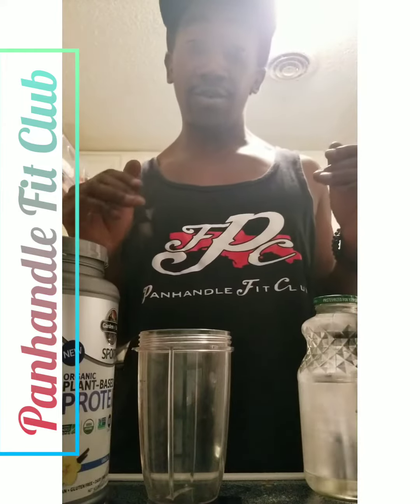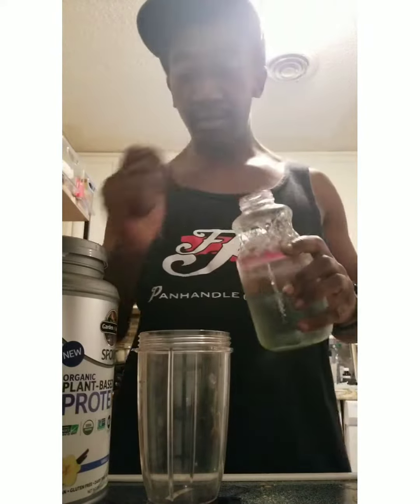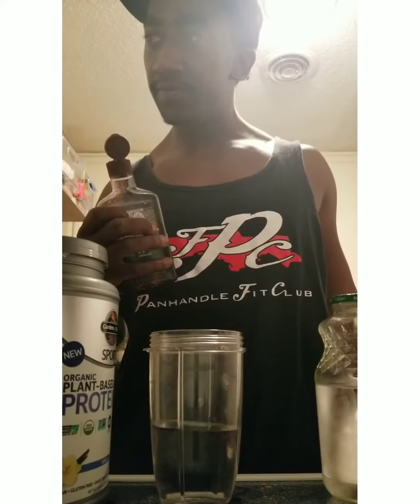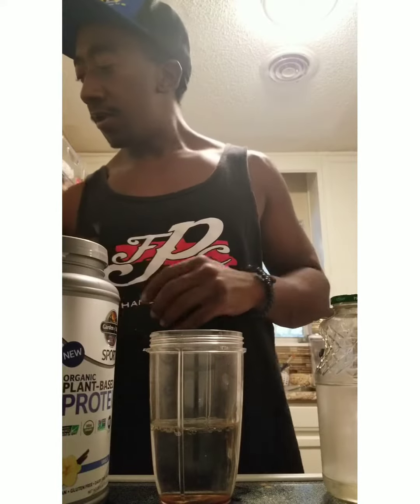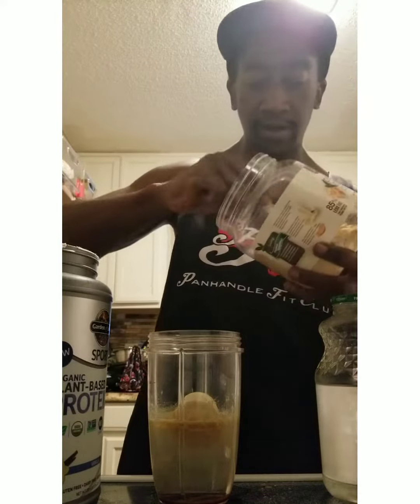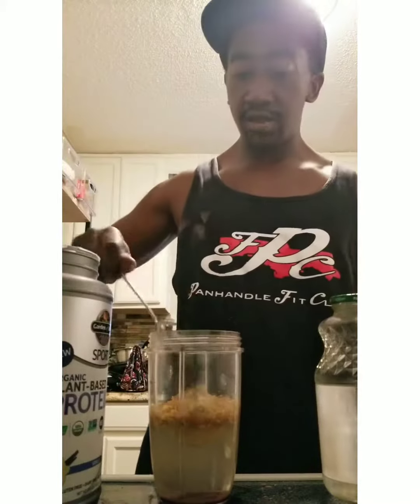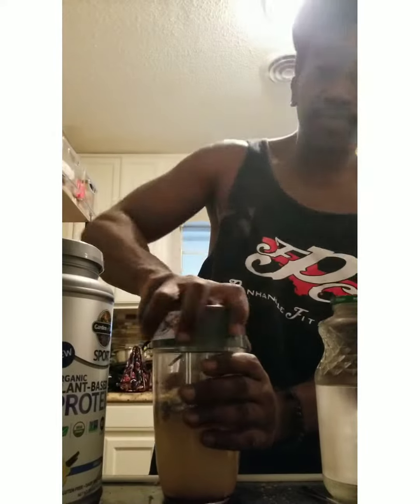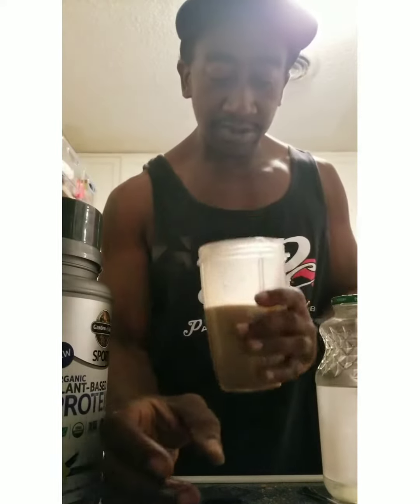Vegan Oreo Protein Shake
Growing Muscle Panhandle Fit Club